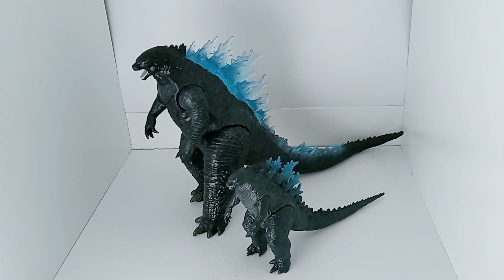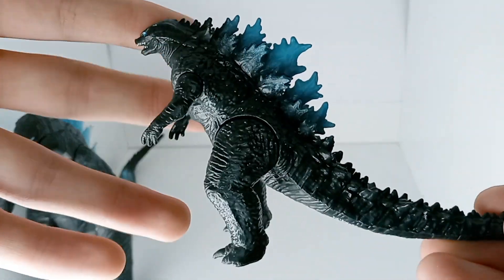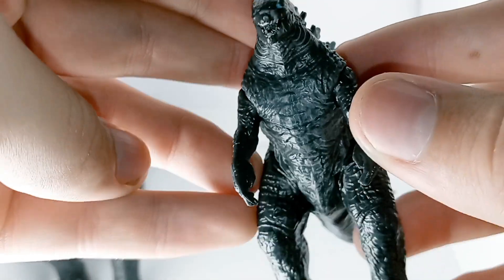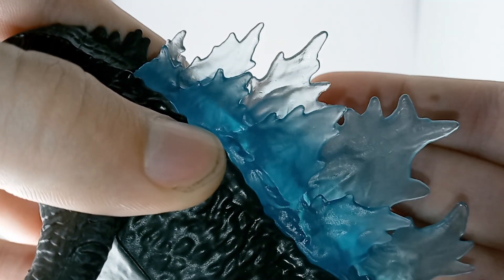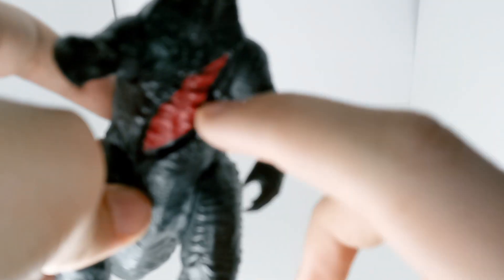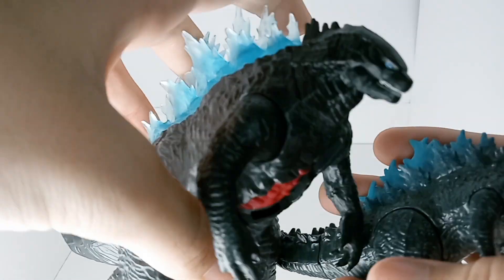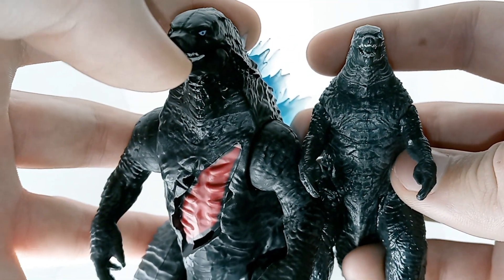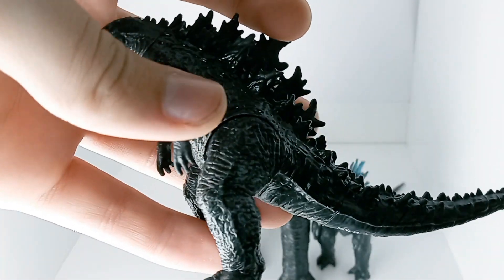GODZILLA Comparison!!!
A short comparison between the 2021 GvK Playmates Godzilla and the 2019 Kotm Jacks Pacific Godzilla figure.